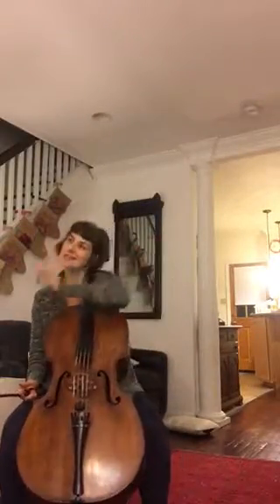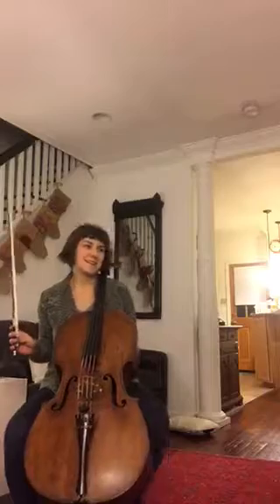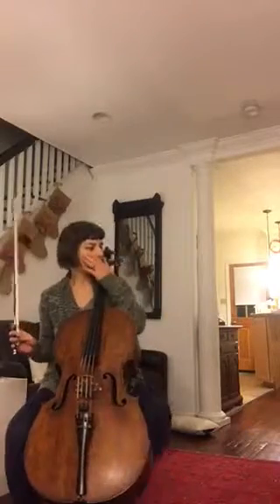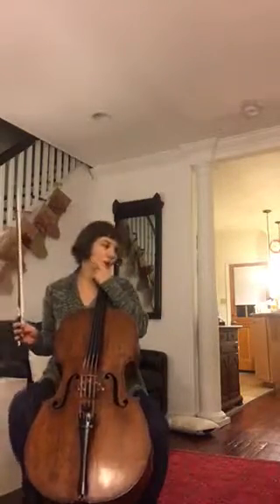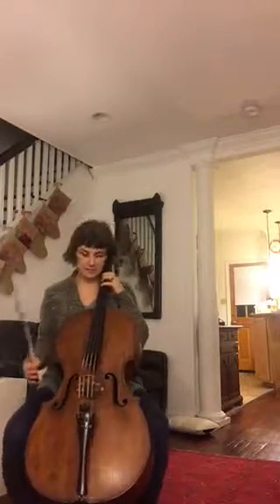Breval 1st movement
Triple/double switch